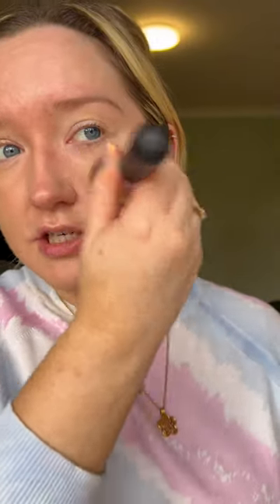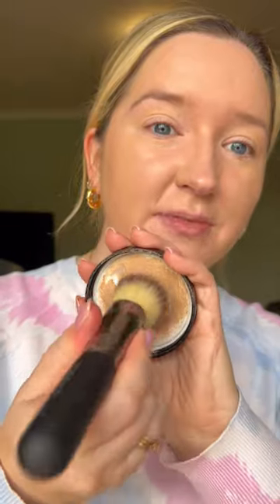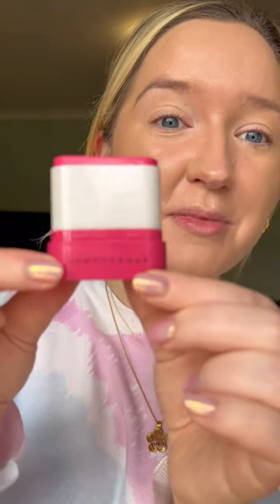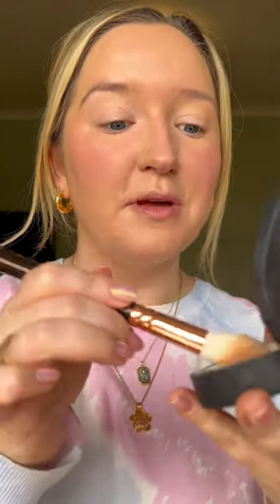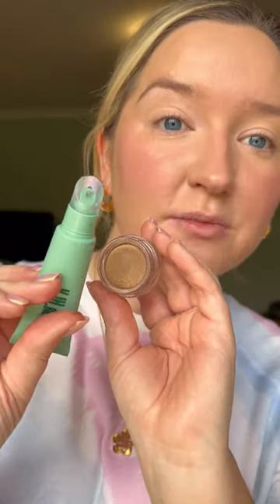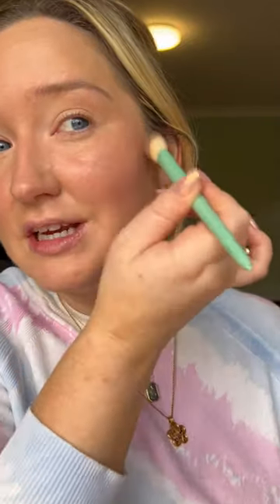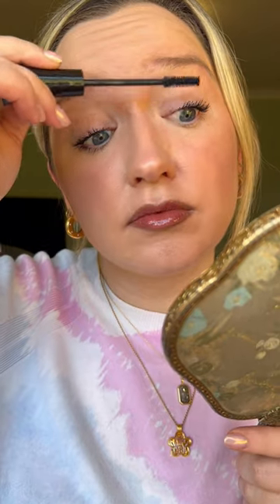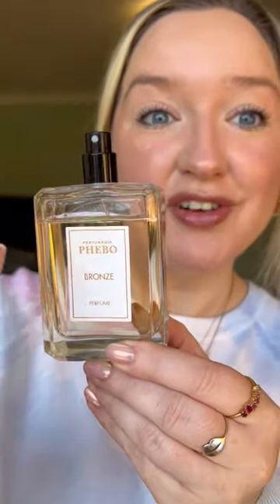Quick makeup freshen up on rosacea skin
Please feel free to use whatever you already have. Here’s a list of what I used…

Sali Hughes Ringlight eye cream
L’Oreal Paris Revitalift SPF50
IT Cosmetics CC Cream in shade Fair Light, Bye Bye Pores pressed powder and Superhero mascara
Vieve Cream bronzer in Light
Ruby Hammer Cheek Colour in Pink
KJH Brand highlighter in Lite Copper
NYX Fat Oil in Missed Call
Kosas brow gel in Taupe
Makeup Forever pencil in Endless Cacao (Laura Capon’s favourite)
Maybelline Superstay Vinyl Ink in 15 Peachy
Givenchy Prisme Libre Prep + Set Glow Mist
Phebo Bronze fragrance

Nails by Sara Sofia at Nails Bab
Jewellery by Carrie Elizabeth and Laura Gravestock